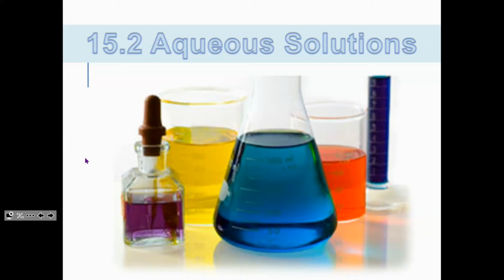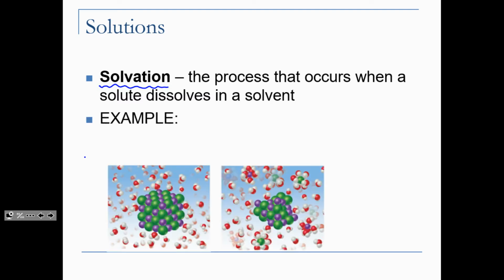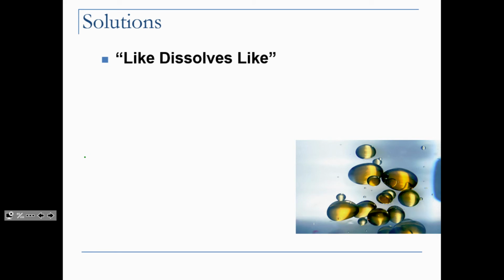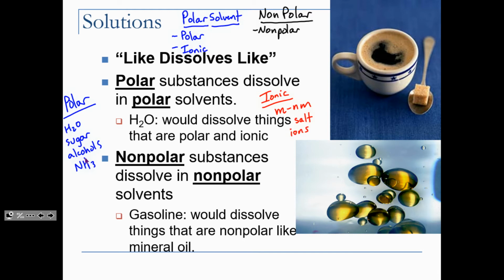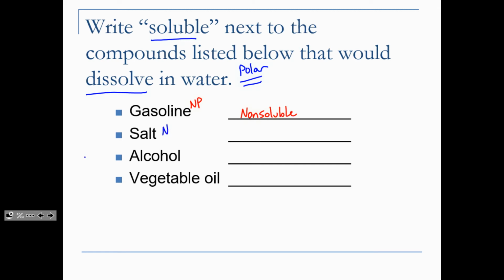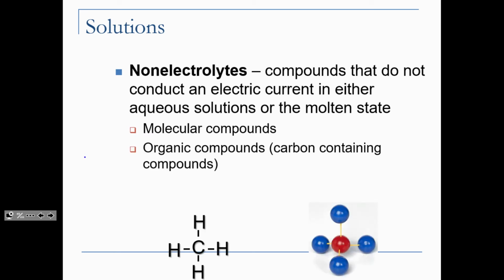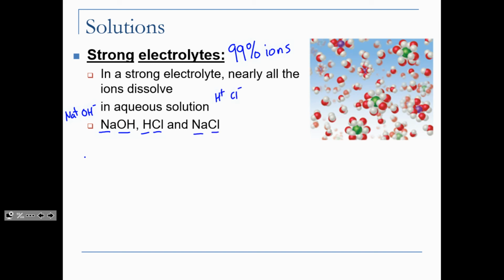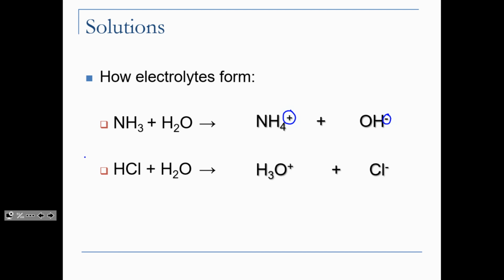Aqueous Solutions and Electrolytes